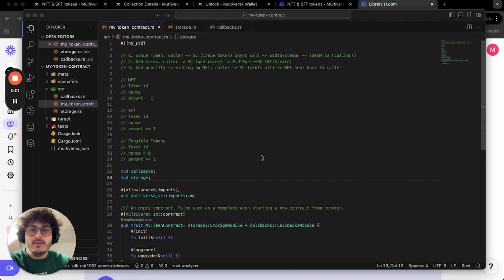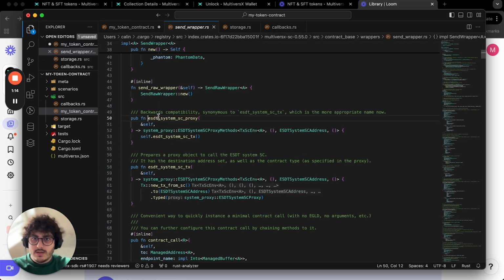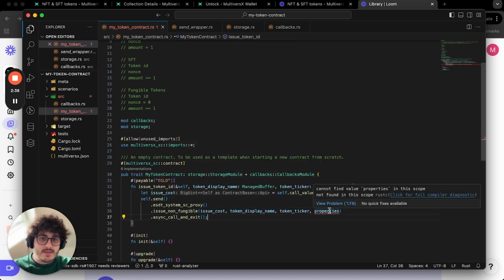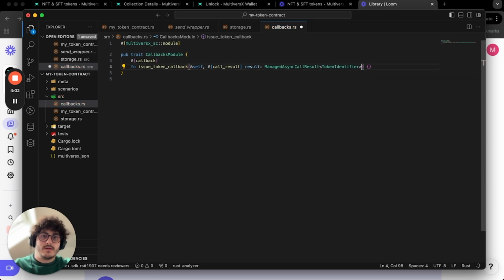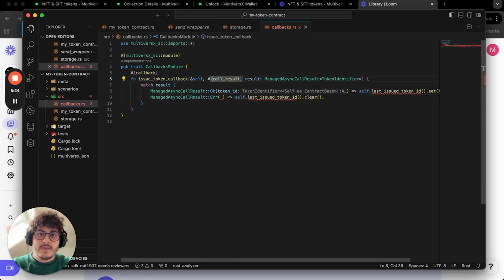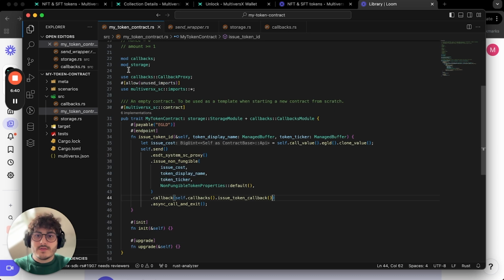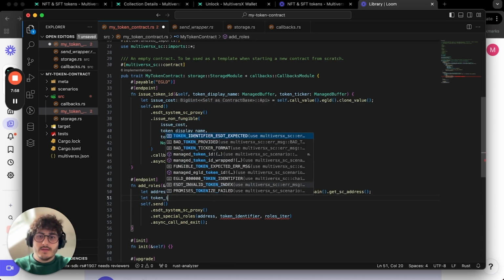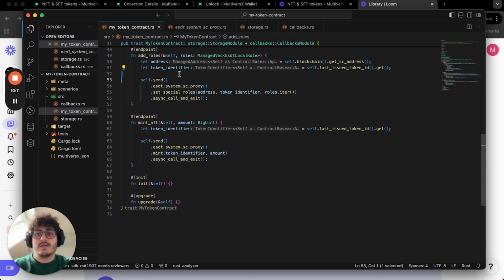Implementing NFT Minting & Callbacks: Smart Contract Development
TL;DR: This episode features smart contract code writing for the issue NFT functionality.

In this video, we dive into implementing the "issue token" function for an NFT collection, handling smart contract interactions, and debugging async transactions. We’ll also test two essential modules: token ID storage and callback handling.

• Implementing the issue token function with a 0.05 EGLD contract call
• Using the ESDT system smart contract proxy to interact with tokens
• Handling async transactions with callbacks for token storage
• Debugging errors like missing imports and async call failures
• Developing a mint function to increase NFT quantity, which will be tested and perfected in an upcoming tutorial